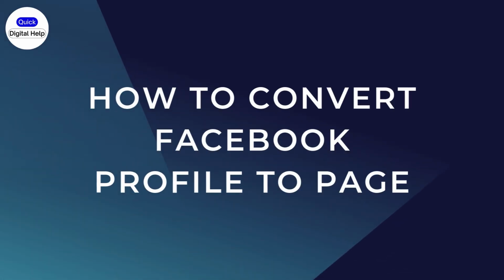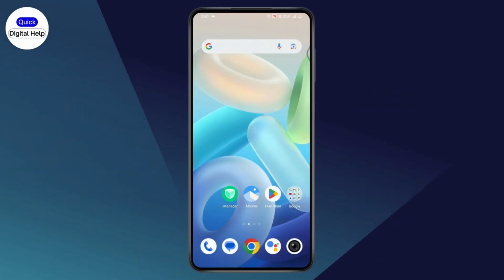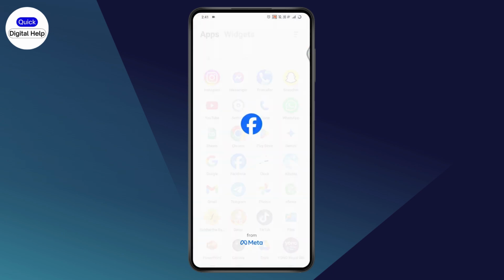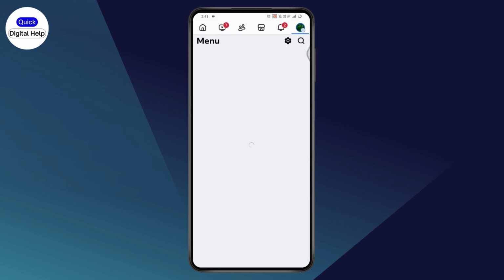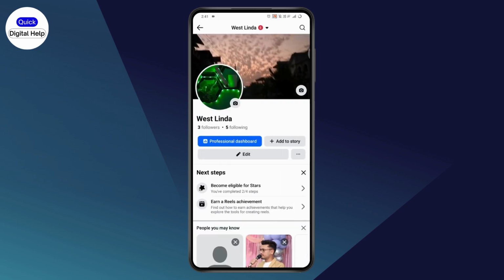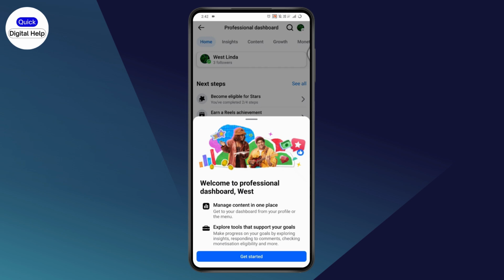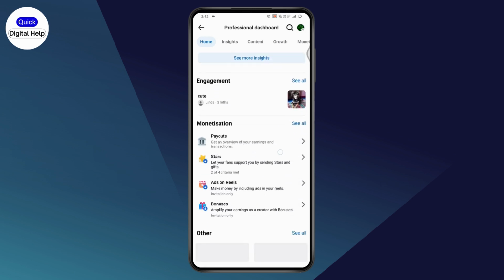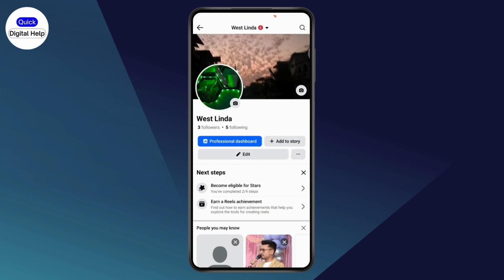How To Convert Facebook Profile To Page | Convert Fb profile to page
If you're looking to convert your Facebook profile to a page, this step-by-step guide will show you how to do it effortlessly. Follow these instructions to access professional features and insights.

0:00 - Introduction: Why Convert a Profile to a Page
0:10 - Step 1: Logging into Your Facebook Account
0:20 - Step 2: Accessing Your Profile
0:32 - Step 3: Turning On Professional Mode
0:48 - Step 4: Exploring Professional Features and Insights
1:00 - Step 5: Finalizing and Accessing Your Professional Dashboard